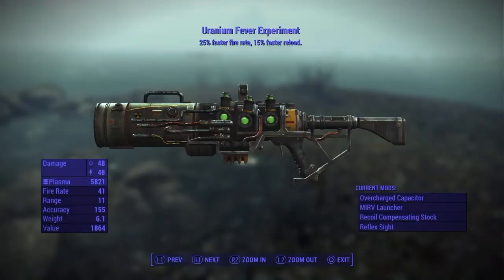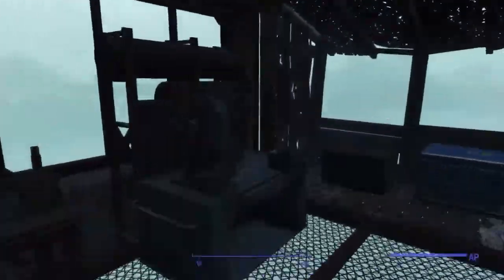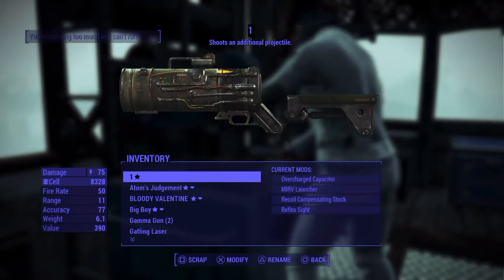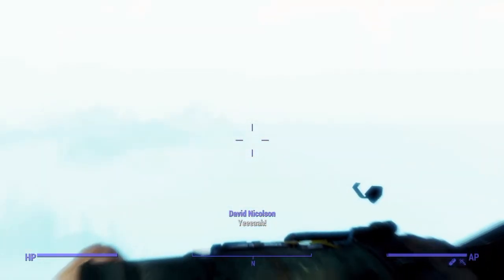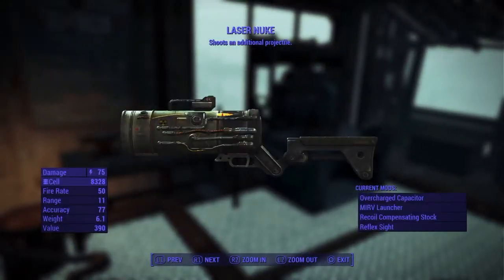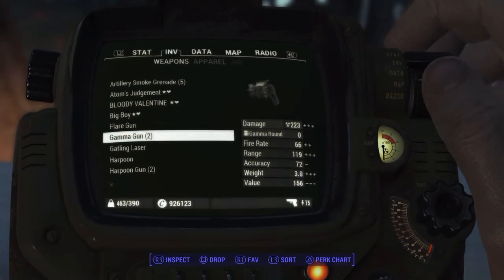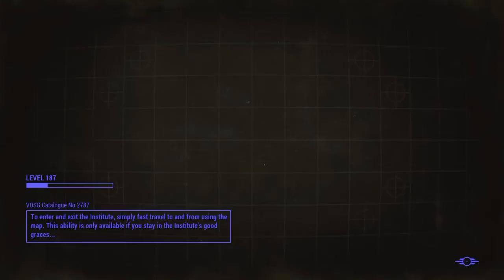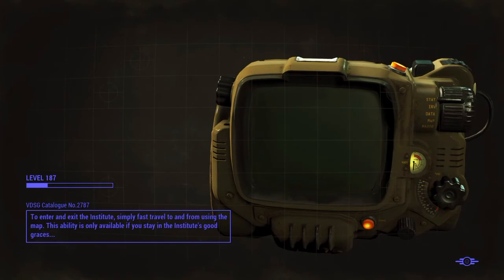Fallout 4 Weapon Mod Glitch Tutorial